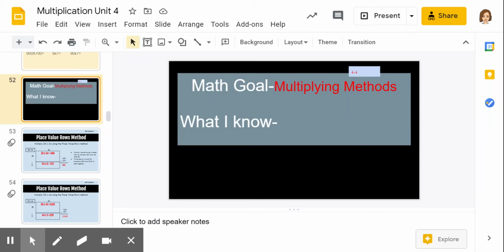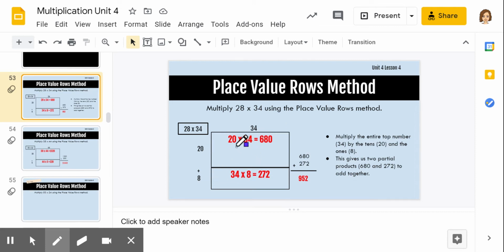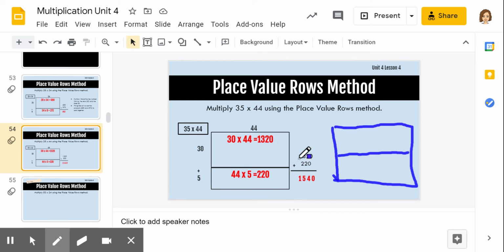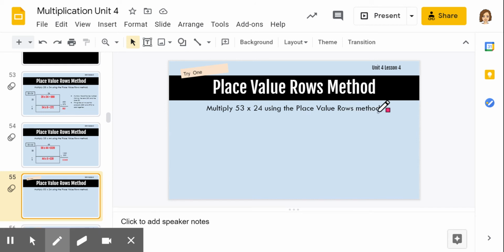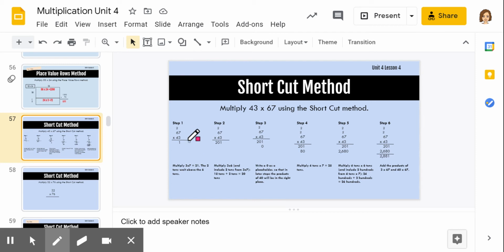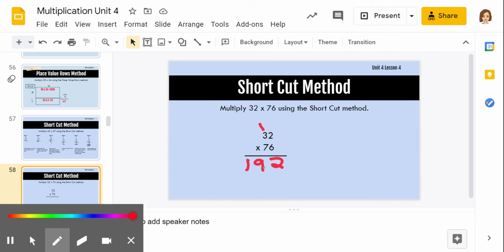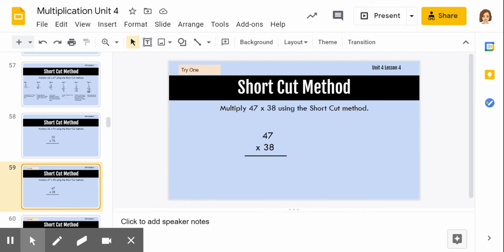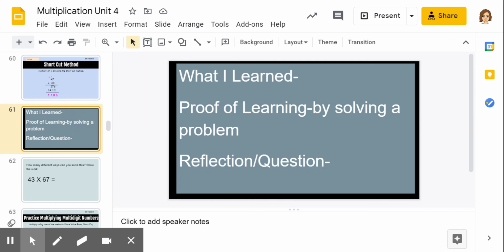Multiplication-Rows and Short Cut Method 4.4